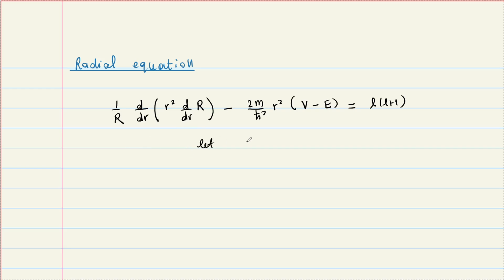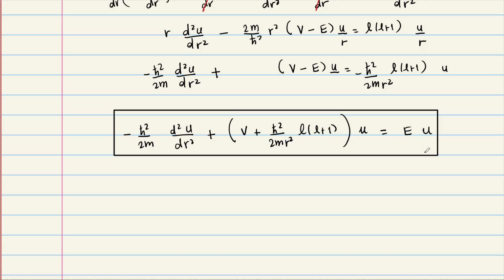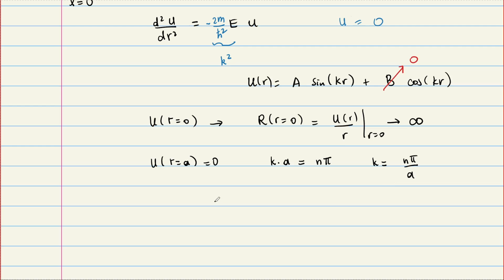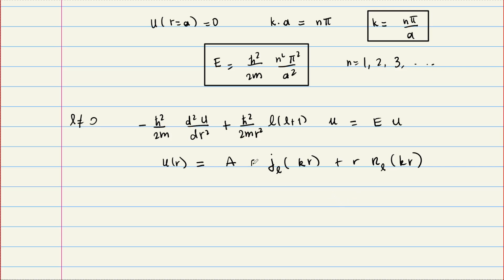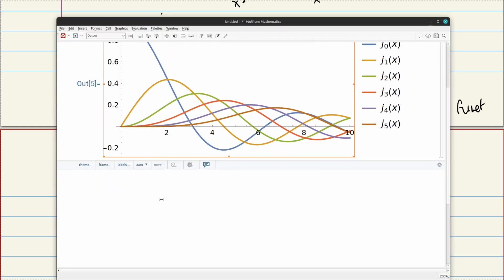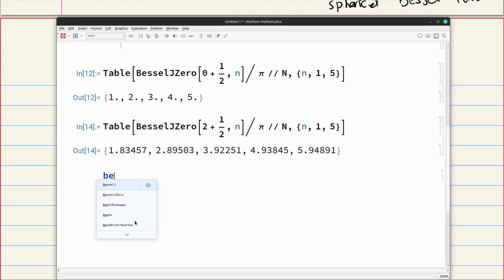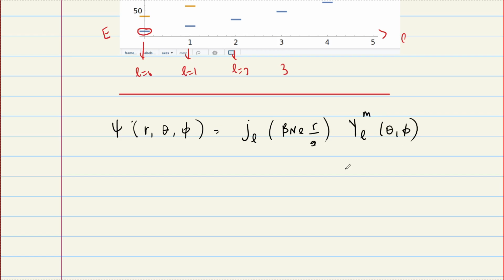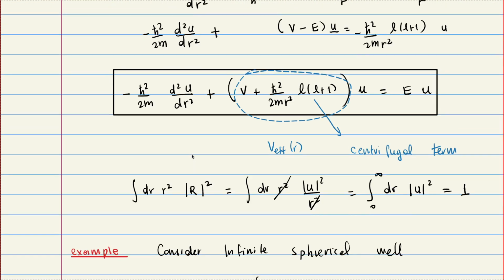26. Radial equation